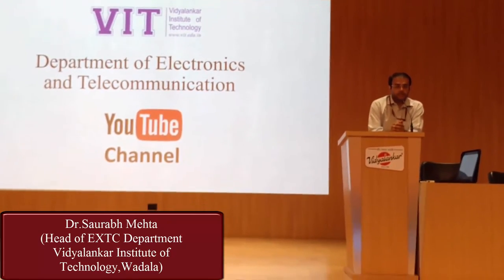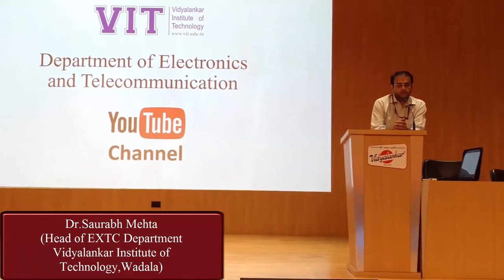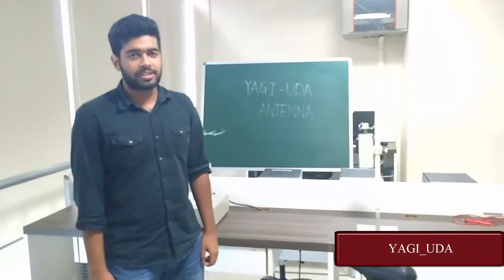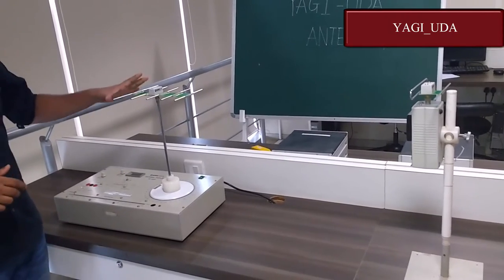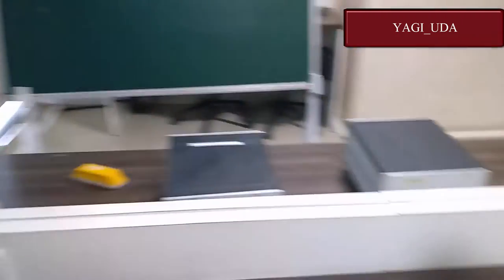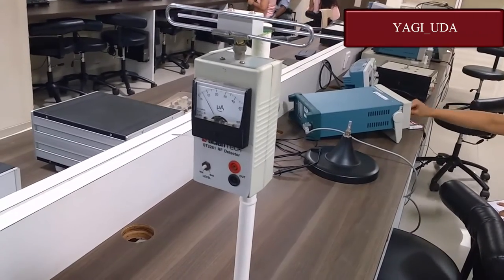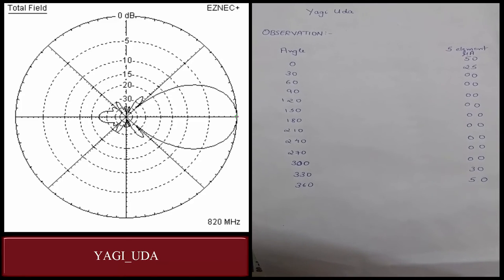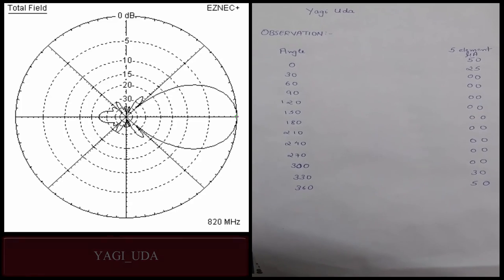4_Yagi_uda_Antenna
A Yagi-Uda antenna, commonly known as a Yagi antenna, is a directional antenna consisting of multiple parallel elements in a line, usually half-wave dipoles made of metal rods.
Yagi-Uda antennas consist of a single driven element connected to the transmitter or receiver with a transmission line, and additional parasitic elements: a so-called reflector and one or more directors.